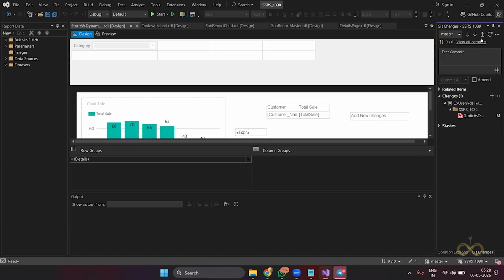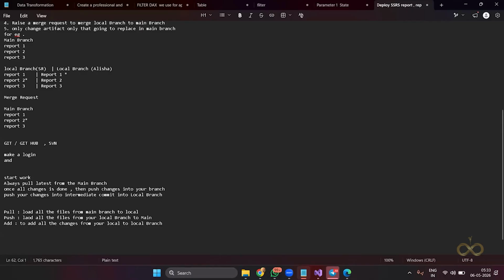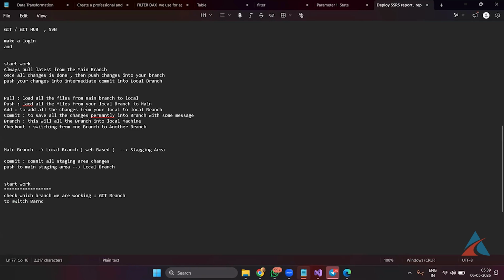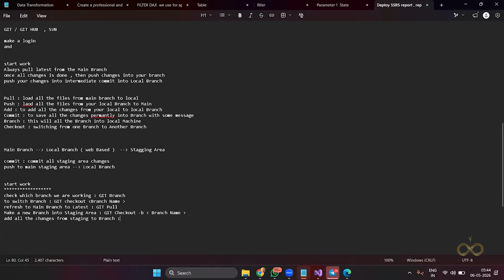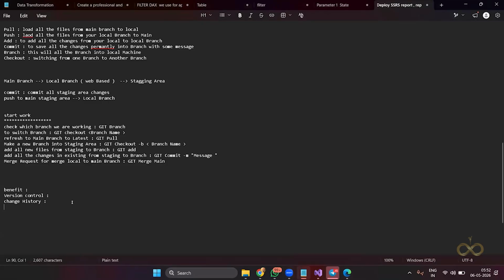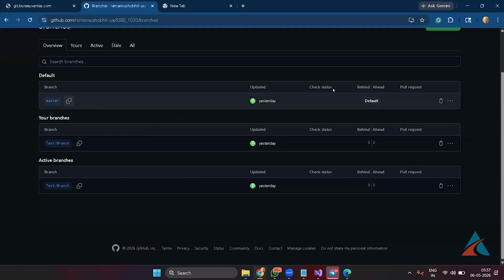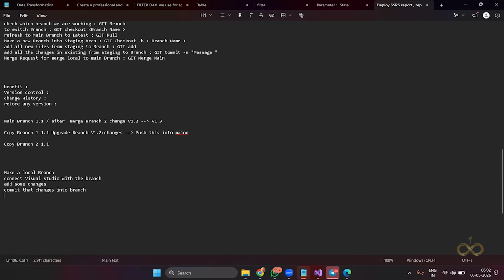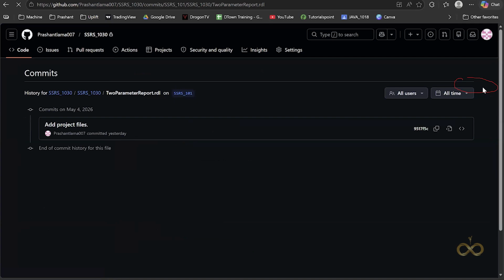Introduction of GIT hub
Master GitHub basics step by step and learn how developers manage, save, and share their code professionally.
In this SQL Zoom class, we cover the introduction of GitHub, basic Git/GitHub commands, and how to connect your project with GitHub.

✅ What GitHub is and why developers use it
✅ Difference between Git and GitHub
✅ Basic GitHub workflow for beginners
✅ Common Git commands used in real projects
✅ How to connect your local project with GitHub
✅ How GitHub helps in code management and collaboration

GitHub is one of the most important platforms for developers, students, and IT professionals. It helps you store code online, track changes, collaborate with teams, and manage projects in a professional way.
In this class, beginners will learn the basic concept of GitHub, understand important Git commands, and see how to connect a project with GitHub. This session is useful for anyone starting their journey in programming, SQL development, data engineering, software development, or any IT-related field.

⚠️ Why GitHub Is Important
Many beginners write code but do not know how to manage it properly. Without GitHub, it becomes difficult to track changes, save previous versions, work in teams, or show your projects to employers.
Learning GitHub early helps you build a professional developer habit and prepares you for real-world IT work.

Zorba softed provides online IT training designed for learners who want to build practical, career-focused skills.
Our training focuses on real-world learning, hands-on practice, and career preparation for students and beginners who want to enter the IT field with confidence.

This video is helpful for:
✅ SQL beginners
✅ IT students
✅ Aspiring developers
✅ Data engineering learners
✅ Anyone learning GitHub for the first time
✅ Students who want to manage their projects professionally